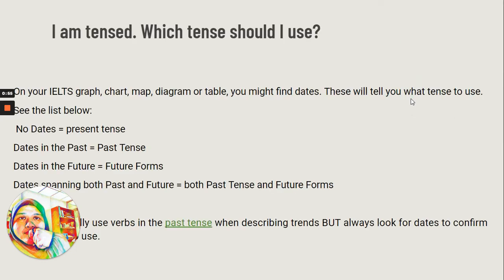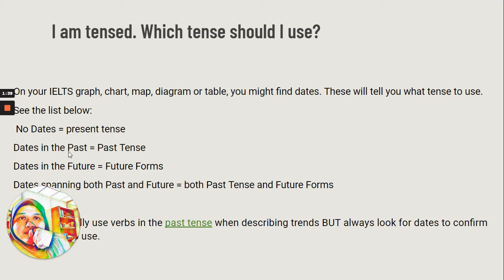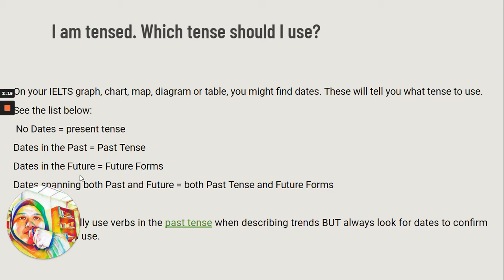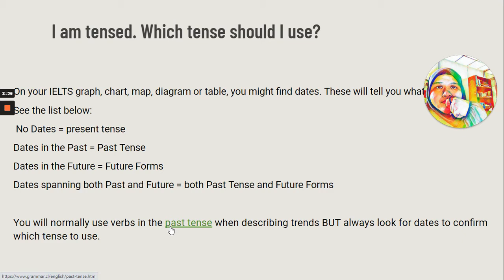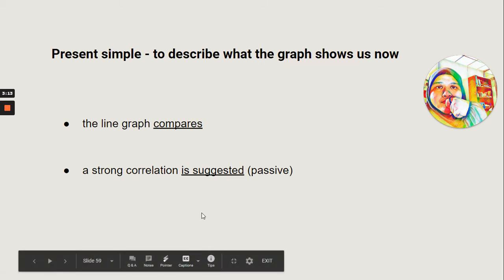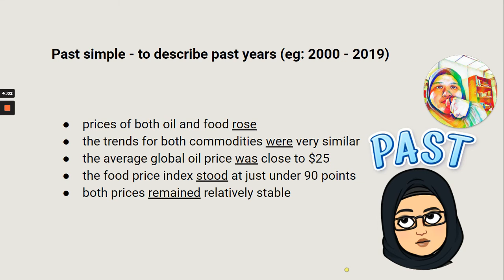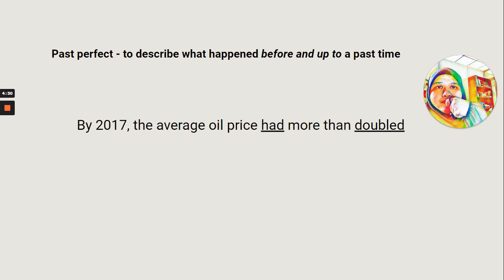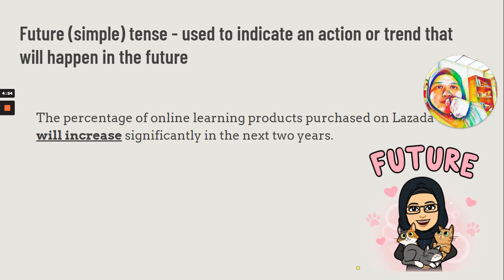Tenses for IELTS exams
In this session, I am sharing about the different tenses to use when you are describing your data.